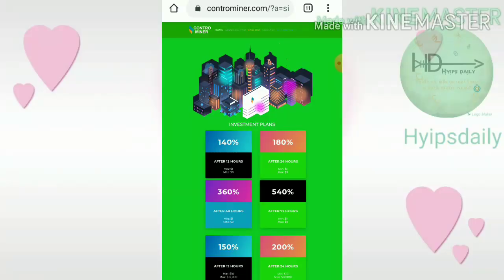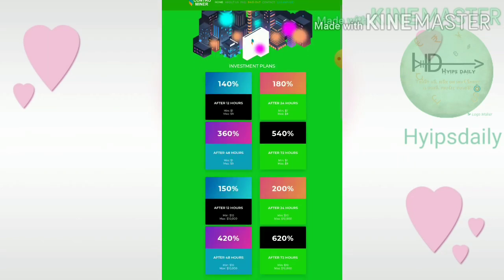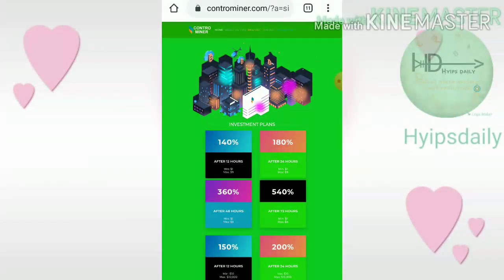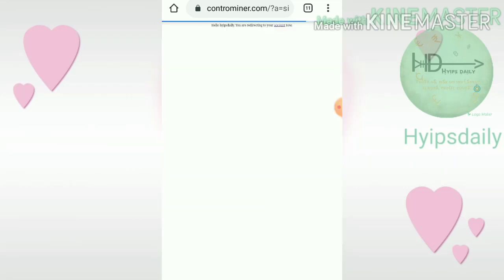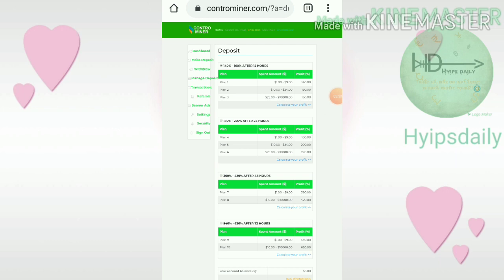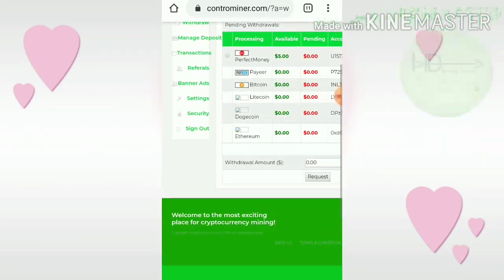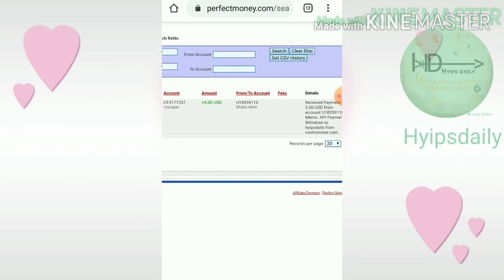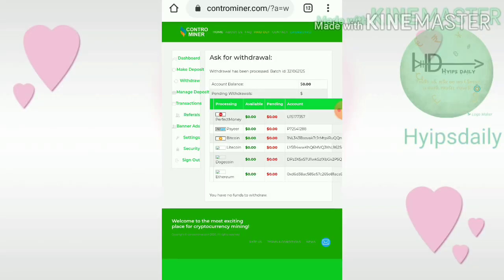New 1$ investment site. just launched; Earn 140% profit for 12 hrs. Hyipsdaily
Hyip Sites,
hyips daily,
hyip investment sites 2019,
hyip monitor,
 hyip review,
Hyip support,
hyip website
allhyip
online investment
hyip scam
investment opportunities
bitcoin investment
best investments
forex investing
top hyip monitors
investment funds
investing
top 10 hyip
btc hyip
gold investment
hyip investment plan
hyip companies
hyip strategy
investment that pays daily profit
hyip script
good hyip
hyip new
paying hyip
newhyip
best paying hyip programs online
hyipforum
legit hyip
hyip monitoring
legitimate hyip programs
hyips monitor
btc investment
hyip 2019
allhyipmonitors
trust hyip
hyip list
non hyip investment programs
hyip review